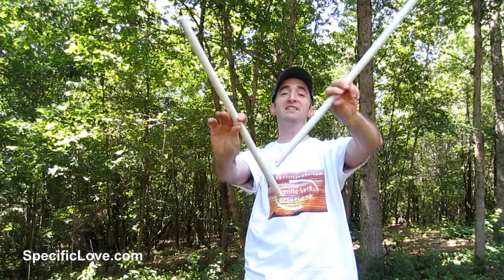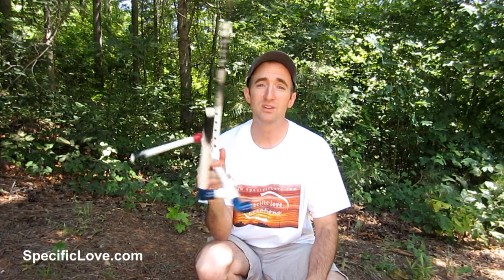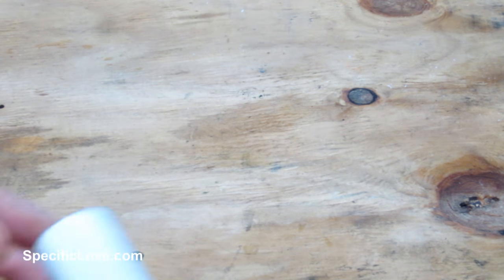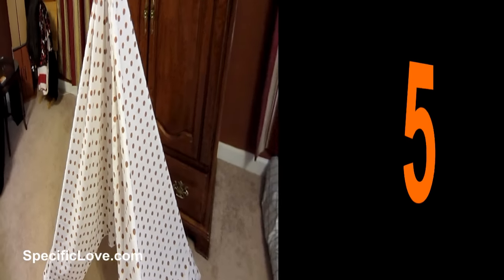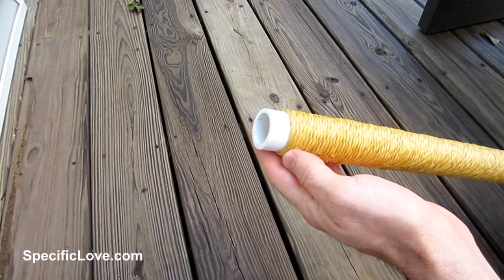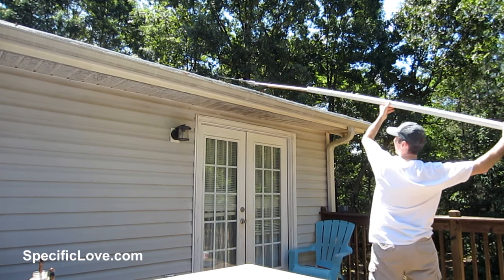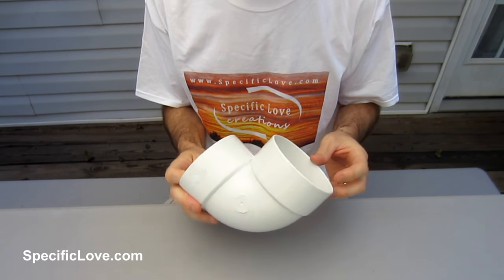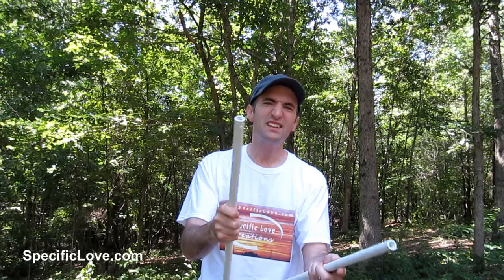10 Life Hacks with PVC #15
10 Life Hacks with PVC #15

This is the 15th Edition of our 10 Life Hacks to make your life easier. We built and tested each of these hacks with success. I hope you can benefit from these awesome lifehacks.